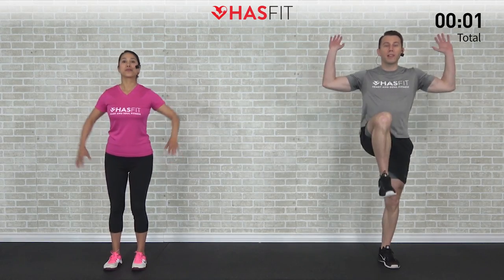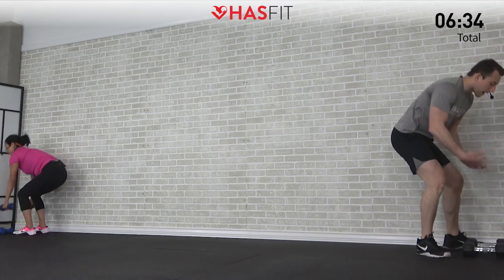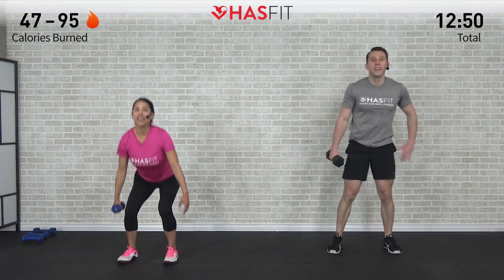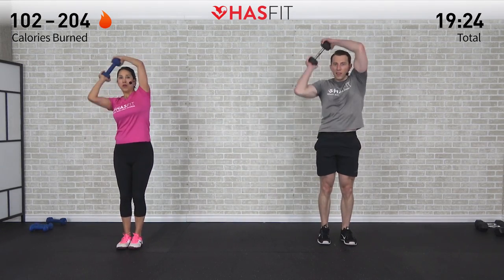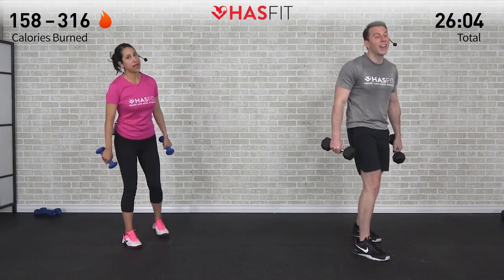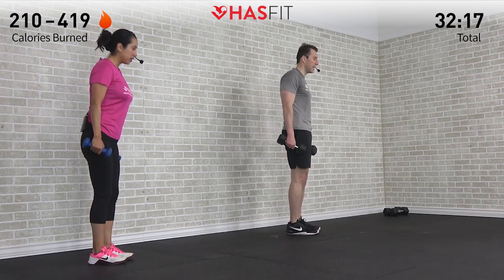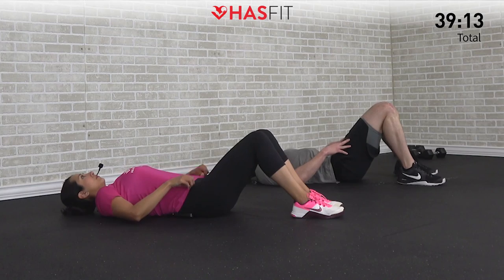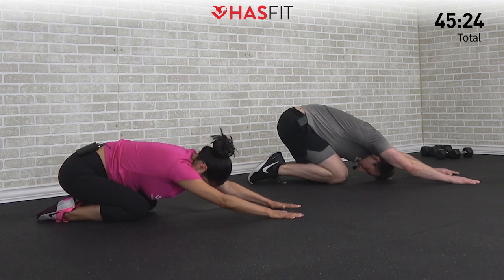45 Min Tabata HIIT Workouts for Weight Loss & Strength - Full Body Workout at Home with Weights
Download the FREE HASfit app:
Instructions for 45 Min Tabata HIIT Workouts for Weight Loss & Strength - Full Body Workout at Home with Weights